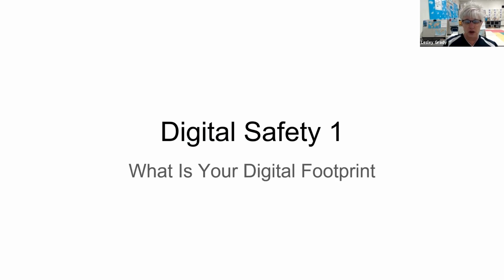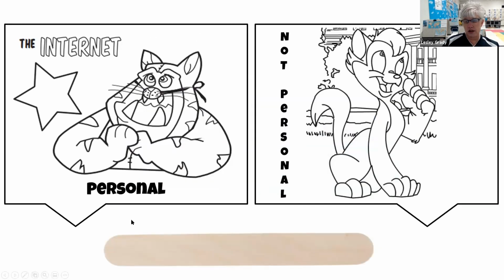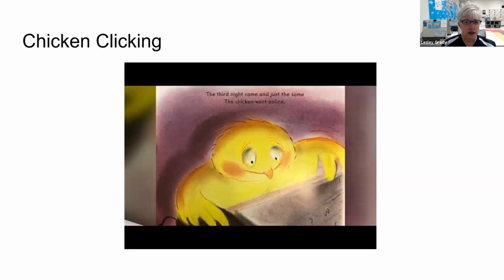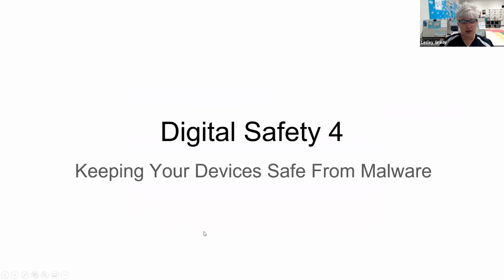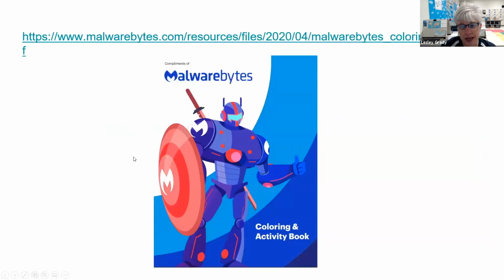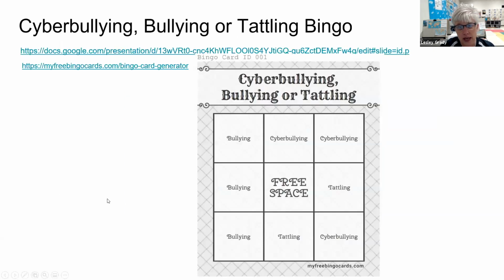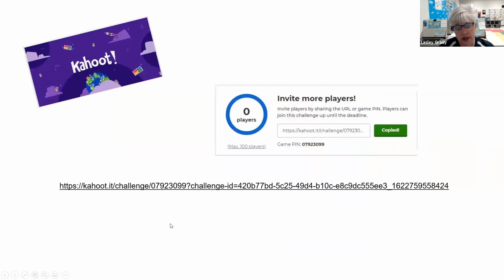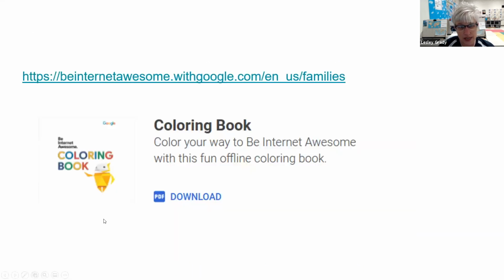Digital Safety for Littles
Presenter: Lesley Grady
00:00 Introduction
03:21 What is your Digital Footprint
06:56 Keeping Safe Online
10:28 Passwords and Privacy
15:10 Keeping Your Devices Safe From Malware
19:22 Digital Etiquette
21:41 Cyberbullying
23:34 Social Media & Oversharing
27:04 Real or Fake-Can You Tell the Difference
29:17 Review with Google Interland and Safe Online Surfing
31:09 Other Resources
33:06 Q and A